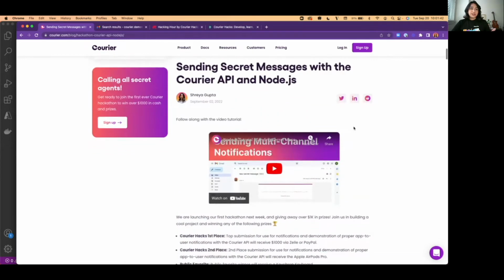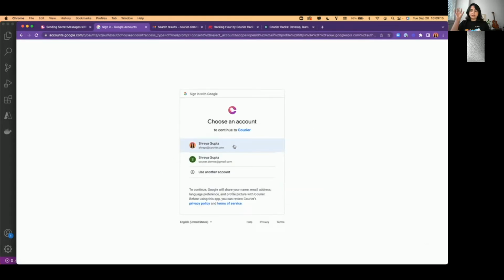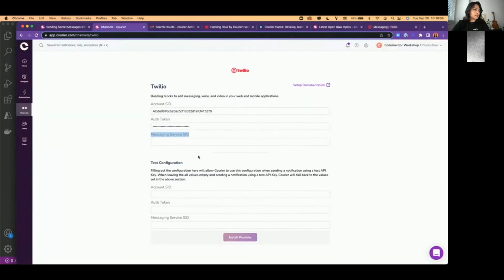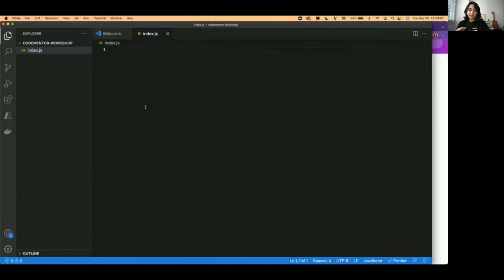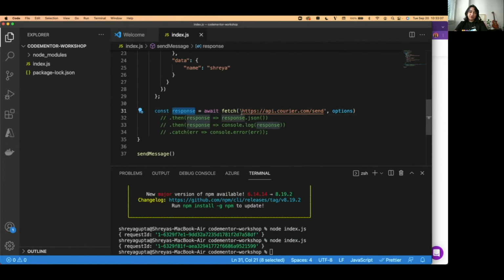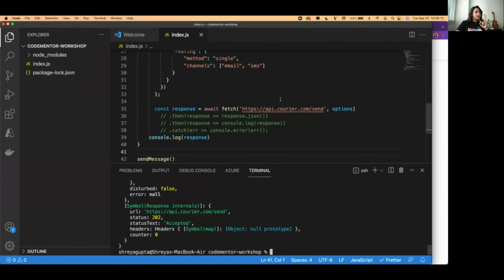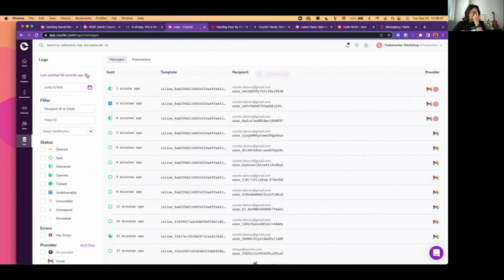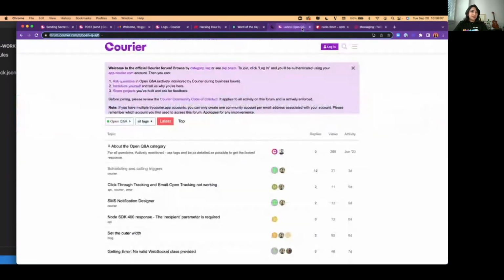Build Your First Project with Node.js | Shreya Gupta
Node.js is an incredibly useful and important tool for web applications, and there's no better way to learn the basics of it by building your own project. This is a hands-on, discussion-based workshop for students with little-no experience with coding. Some Javascript experience will help, but is not required.

What you'll learn from this talk:
Fundamental skills in Node.js such as:
• Setting up your Node.js environment
• Integrating your first API
• Executing your program